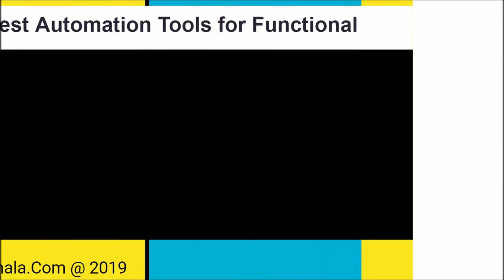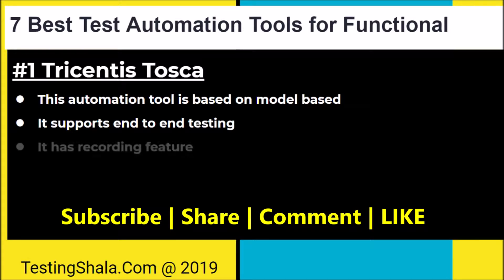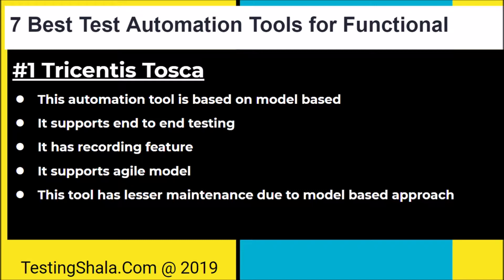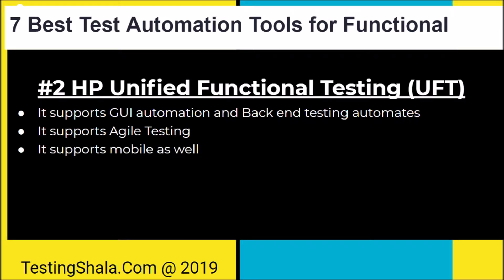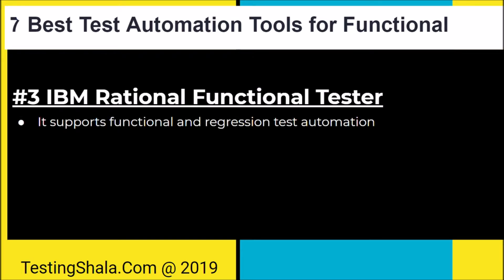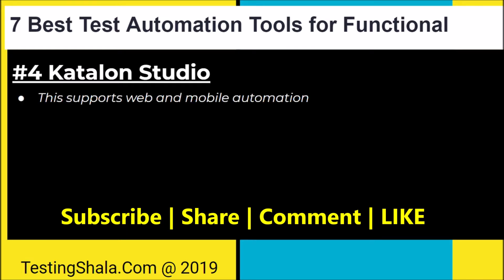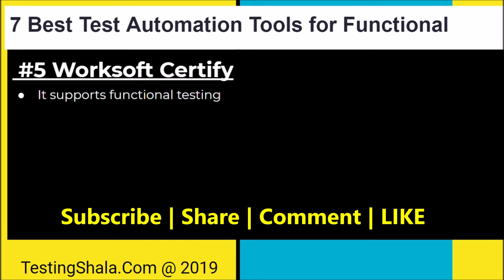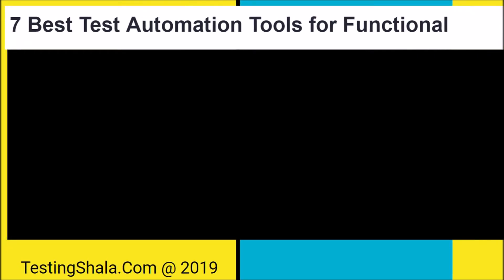best automation tools for functional testing in 2021 | testingshala | manual testing tools | tips